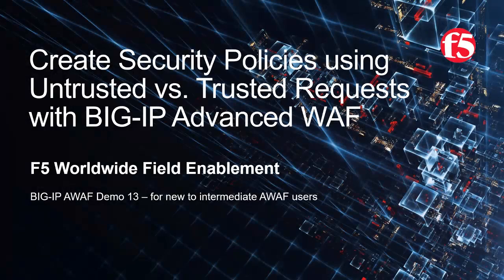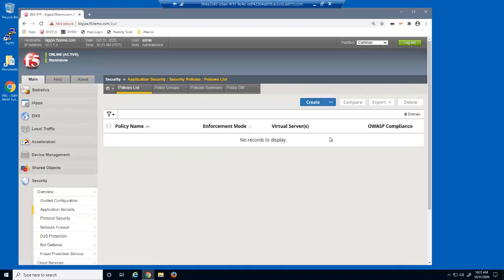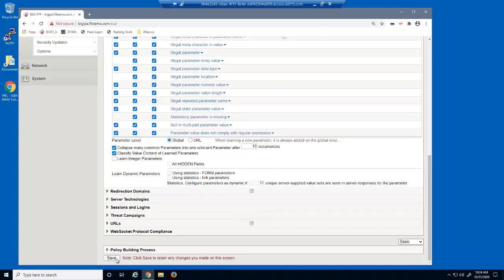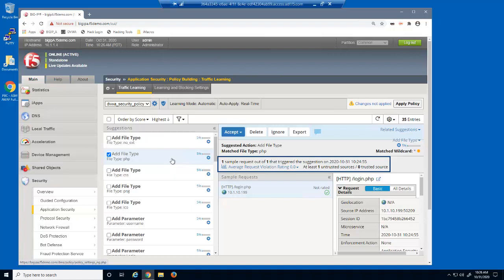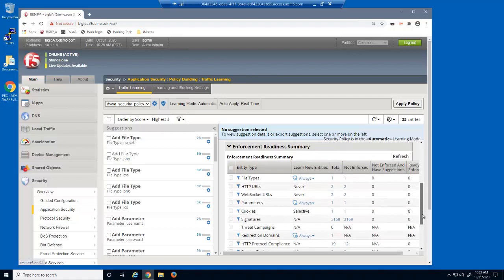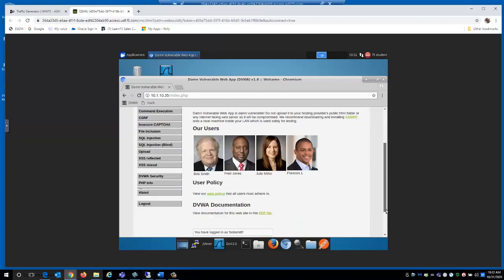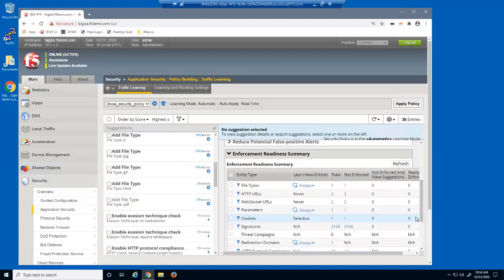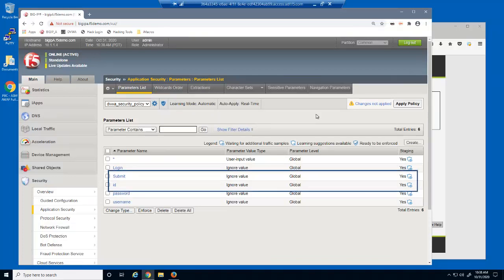BIG-IP AWAF Demo 13 - Create Security Policies using Untrusted vs Trusted Requests w/ BIG-IP Adv WAF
The purpose of this demo is to explain the difference between building a BIG-IP Advanced WAF security policy using untrusted and trusted requests (based on the client IP address). In this demo we will:
1. Create a new BIG-IP Advanced WAF security policy that uses only untrusted requests to build the security policy.
2. Show how client requests create learning suggestions, and how the learning score is slow to increase from untrusted requests.
3. Add a trusted IP address for building the security policy, and then show how the policy building process differs using trusted requests.